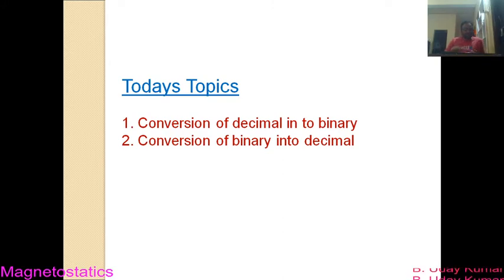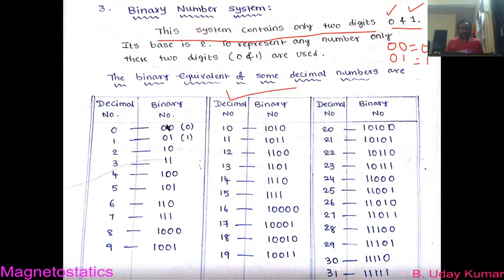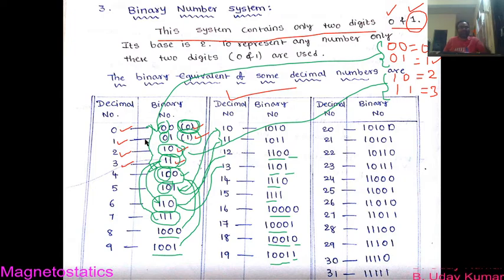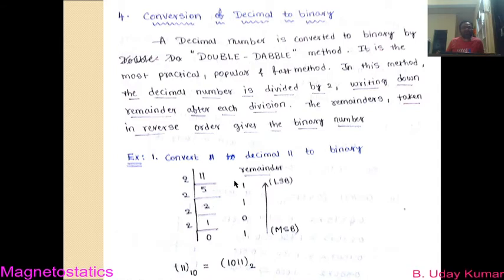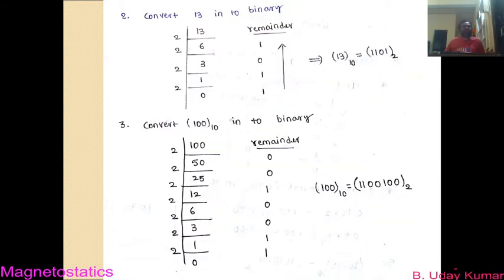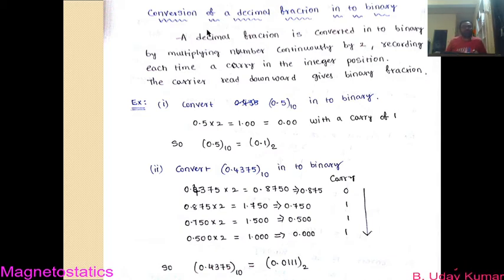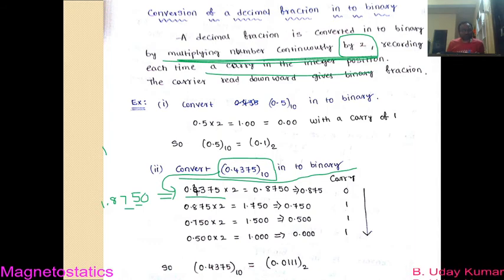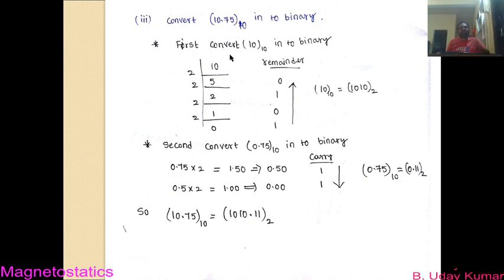Digital Electronics 4 8 BUK